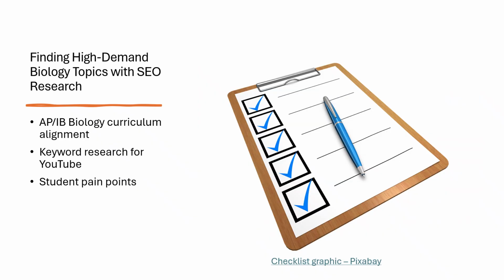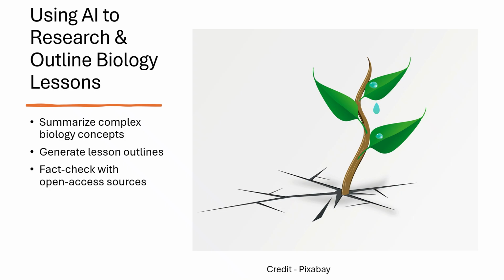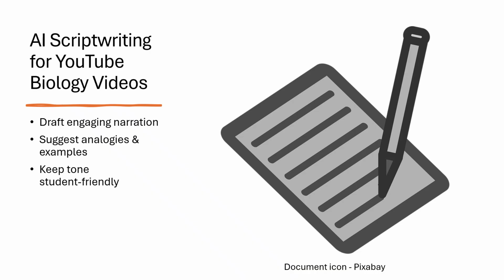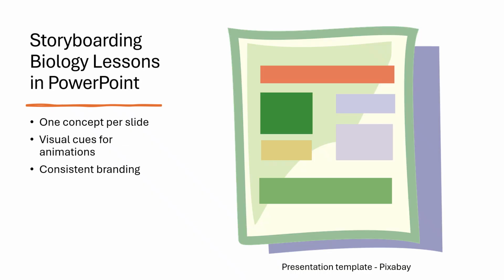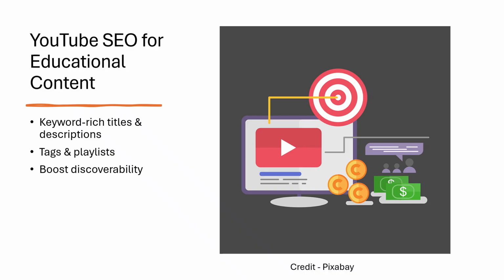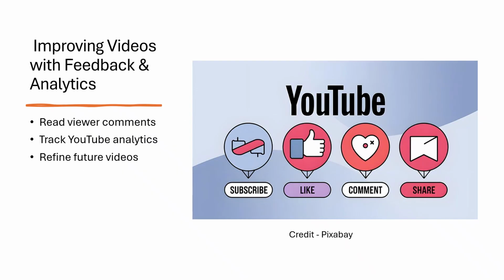How I Use AI & Slides to Create Engaging Biology Videos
Want to create professional, engaging biology videos without a big production team? In this step‑by‑step tutorial, I reveal exactly how I use AI tools and slide design to produce high‑quality, YouTube‑ready lessons for AP Biology, IB Biology, and beyond.
You’ll learn how to:
✅ Pick curriculum‑aligned topics students search for
✅ Use AI for research, scripting, and visual creation
✅ Design clear, branded slides that keep learners engaged
✅ Record narration and sync it perfectly with animations
✅ Optimize your videos for YouTube SEO so they get found
Whether you’re a teacher, tutor, or content creator, this workflow will save you time, boost your reach, and help you make videos that students love.
📌 Next video teaser: Monetization strategies, workflow automation, and advanced AI tools for creators.
Attributions (CC‑BY Assets Used):
•  DNA animation by Vecteezy – used under CC‑BY license
•  Social media icons by Vecteezy – used under CC‑BY license